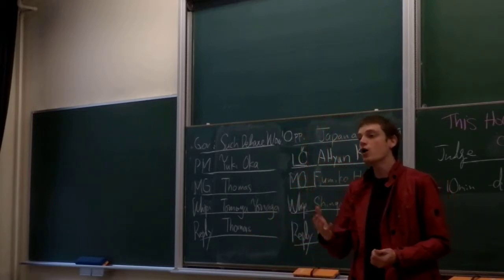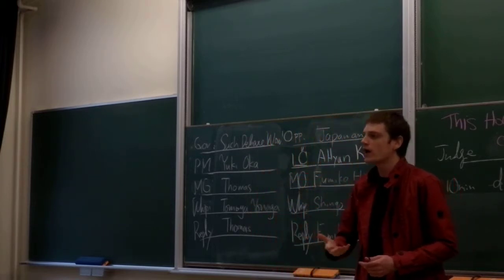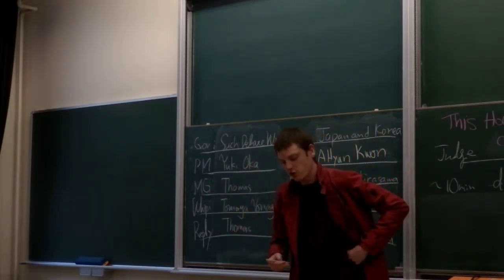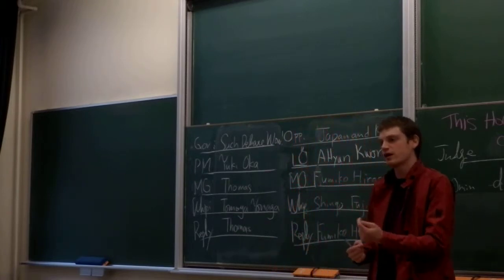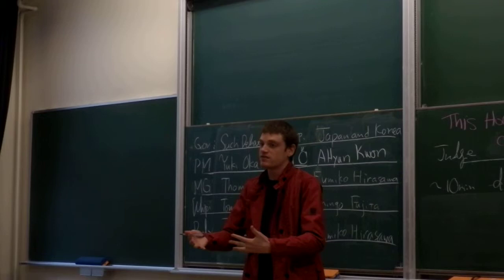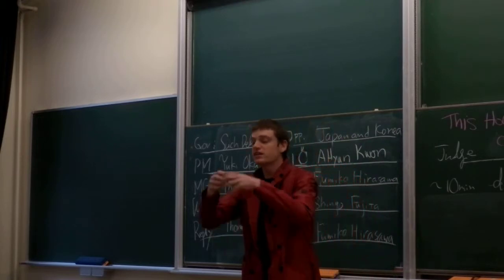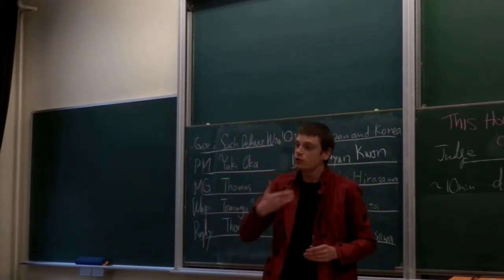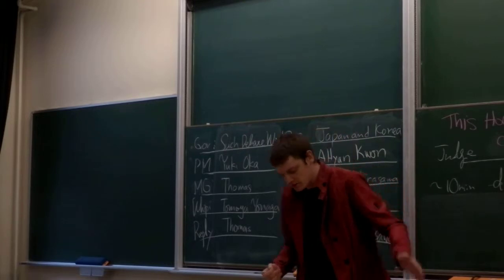Semi Final of 23rd ICU Tournament (8/8) Room2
Gov Reply: Thomas Mallon
Gov: such debate wow! very argument (Tomoya Yonaga/Thomas Mallon/Yuki Oka)
Opp:  Korea and Japan alliance (Shingo Fujita/Fumiko Hirasawa/AHyun Kwon)

Motion:This House Opposes the notion of a "White Jesus"